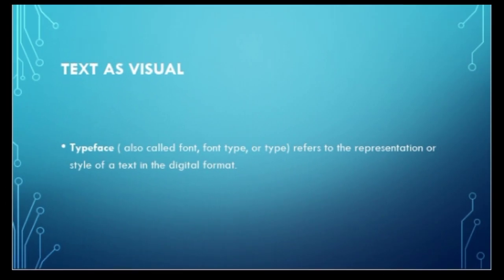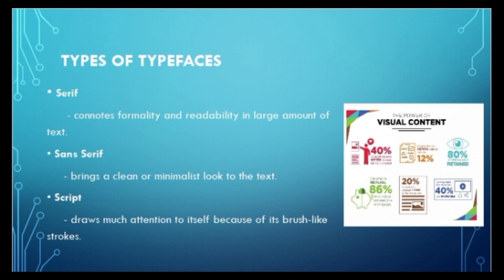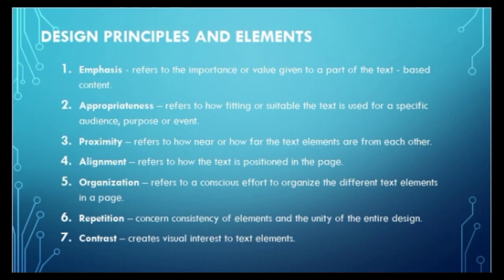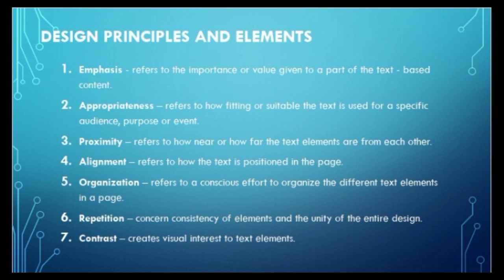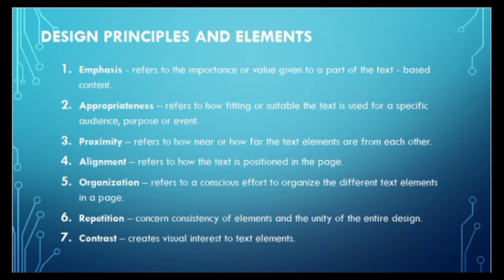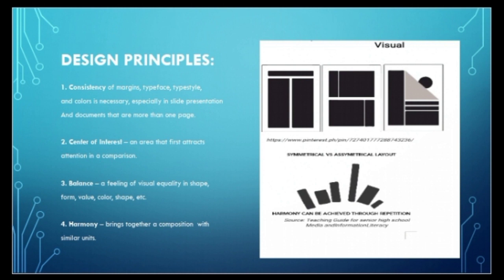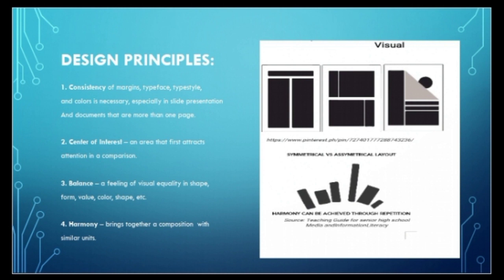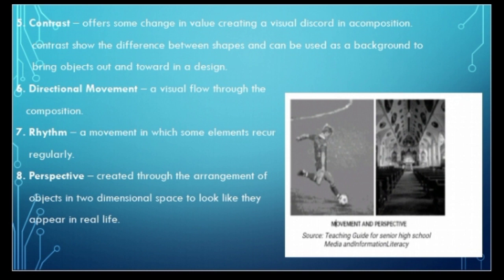Text, Visual, Audio Media and information (MIL).